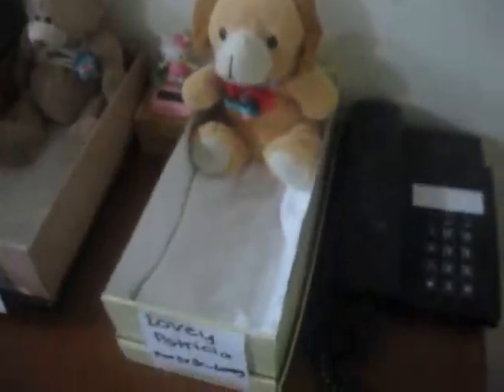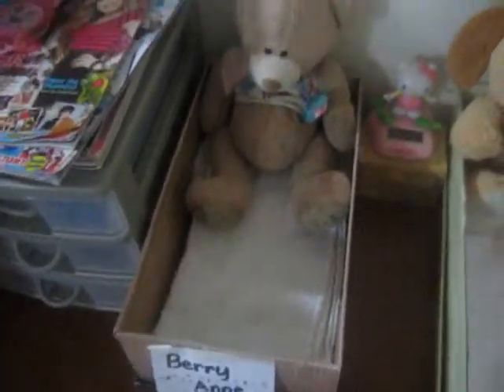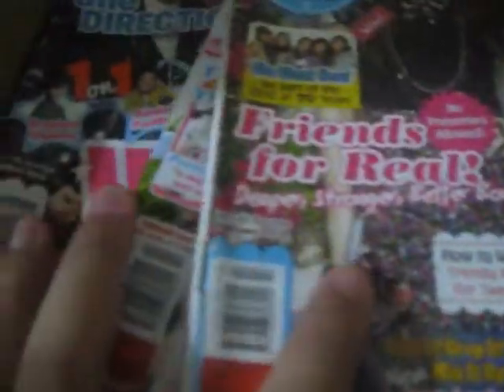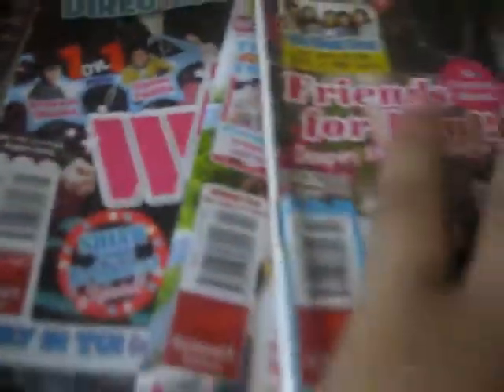Teddy Bear Room Tour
Sorry If My Voice Is Like A Kid Bcuz Im A Little Shy Hhahahahahah Mirror Mirror On The Walll!